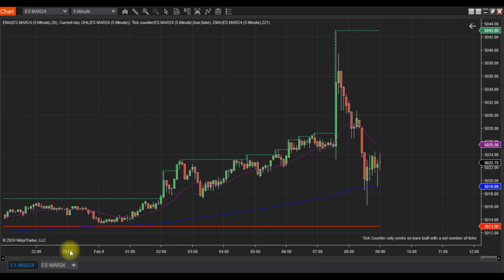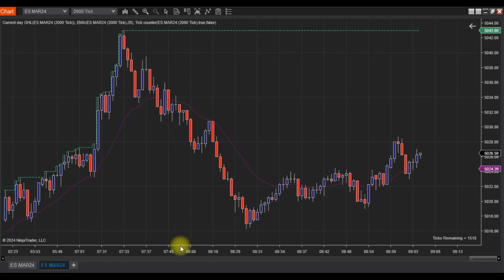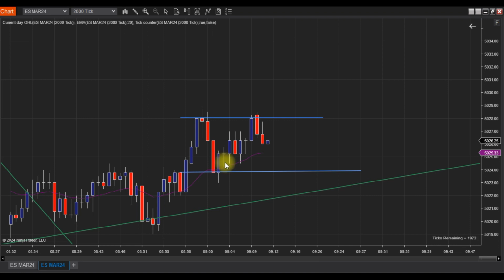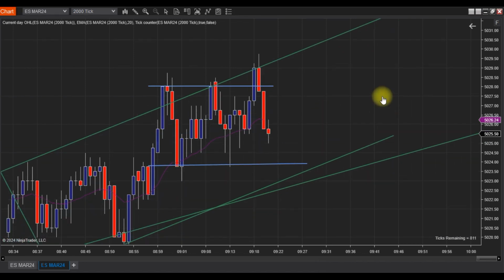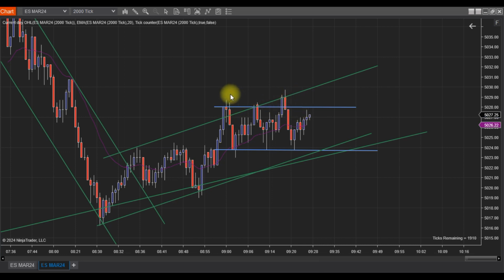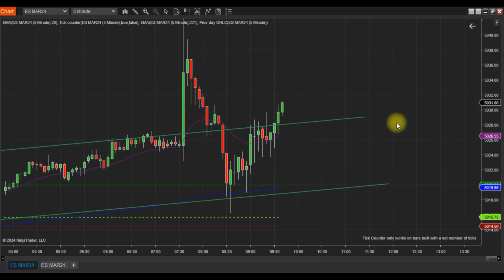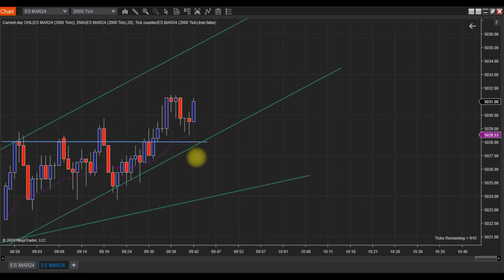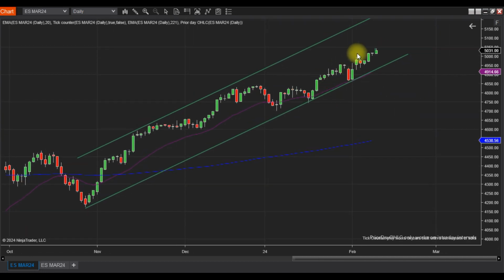Live Trading SP500 2.9.24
Watch me trade the markets live!